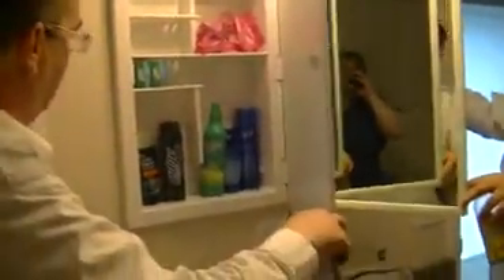Our New Place with bonus Kali footage..mp4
The place is empty because we shot this right after doing the inspection with the landlord and collecting the keys :)